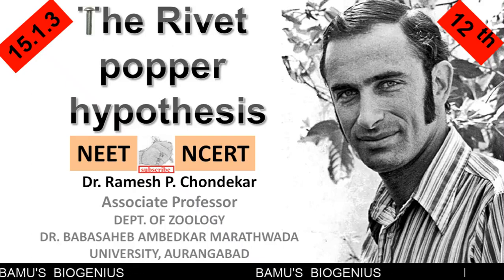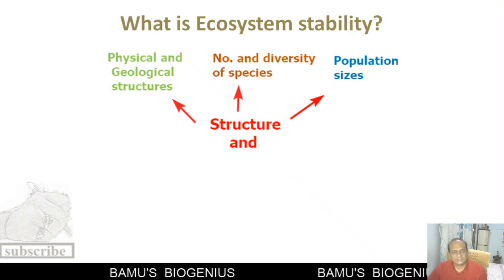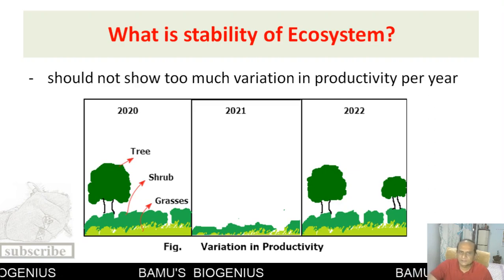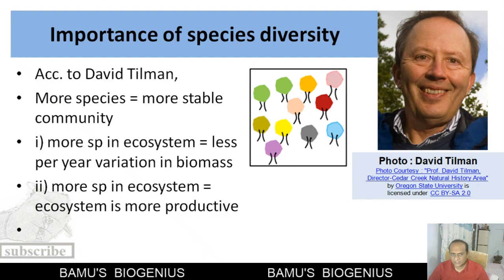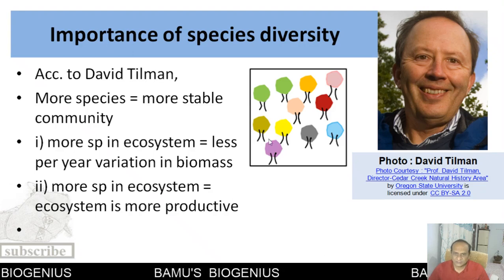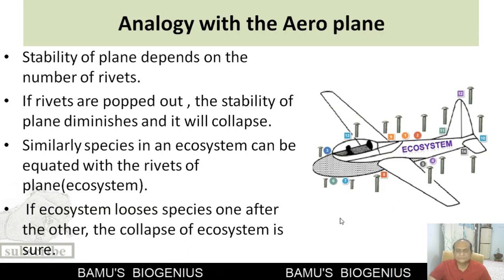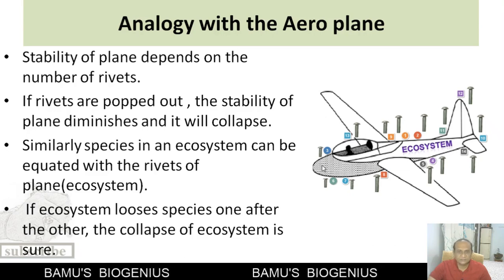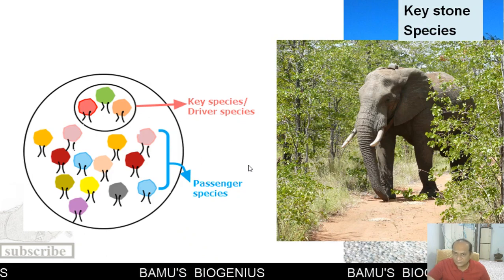Rivet Popper Hypothesis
This video is very important for NEET Students studying in 12 th. It explains 15.1.3. Importance of species diversity to the ecosystem which includes  Rivet Popper Hypothesis from chapter 15 NCERT biology 12th book. It is useful for PG and UG students for basic understanding.